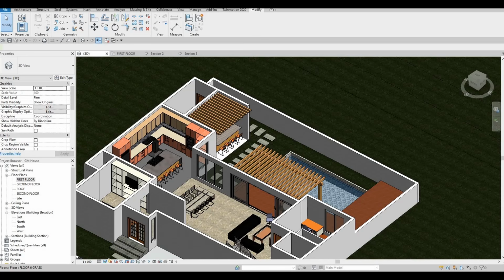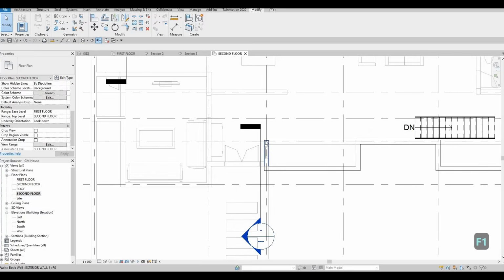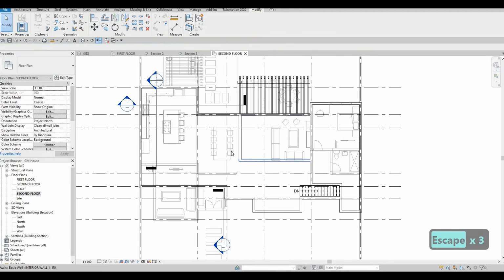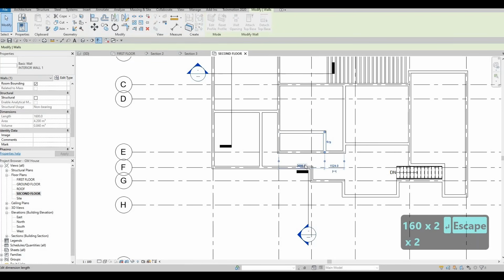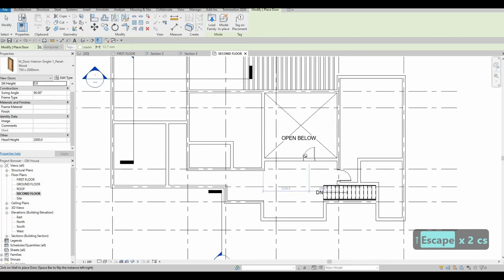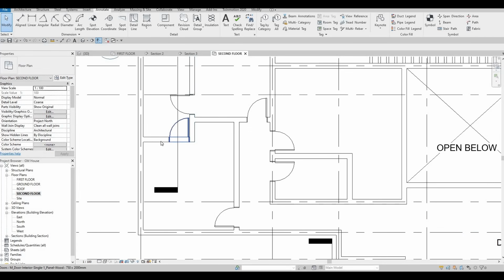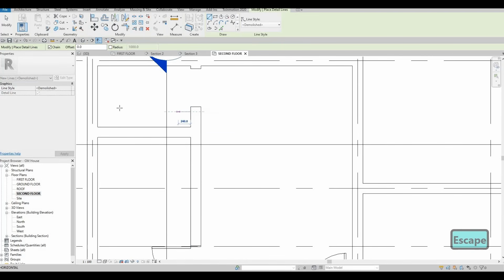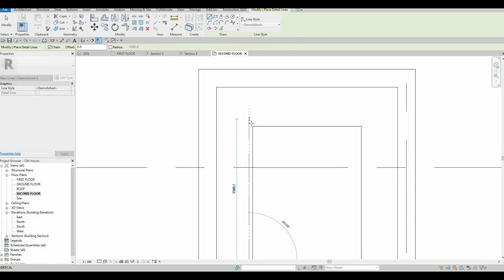BN House | Part 12 | Complete Step By Step Project | Revit and Twinmotion Tutorial